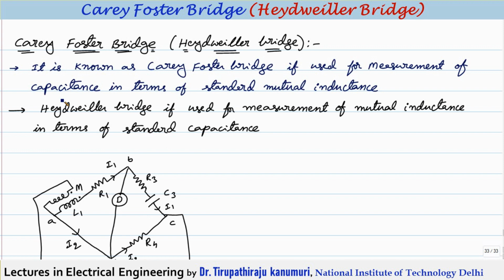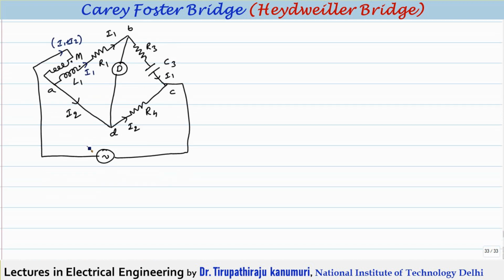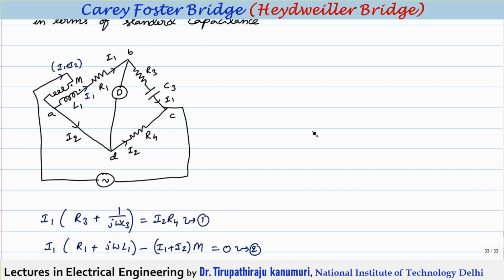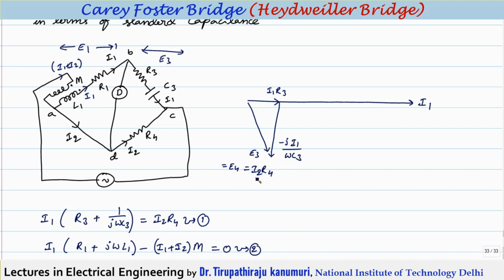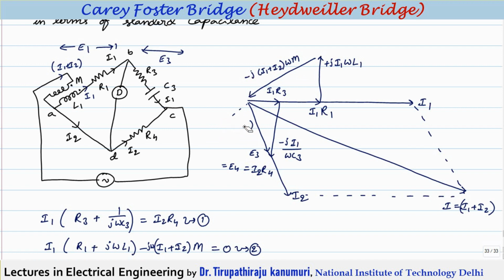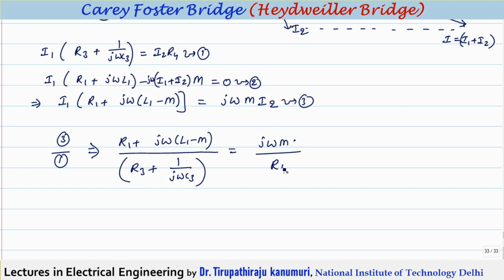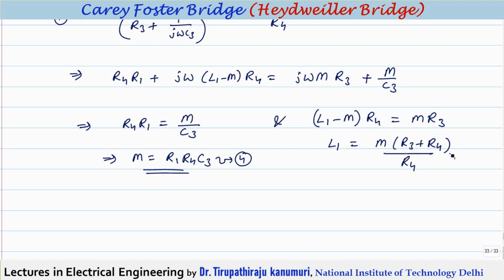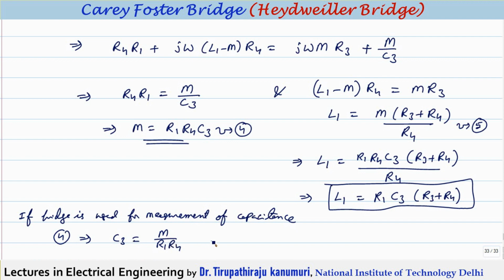ME25 Carey Foster Bridge (Heydweiller Bridge)